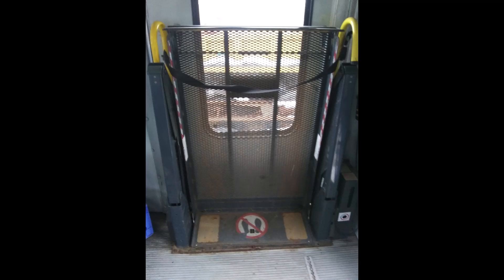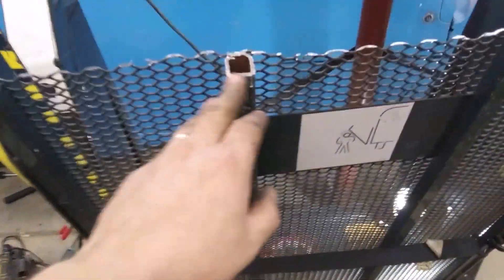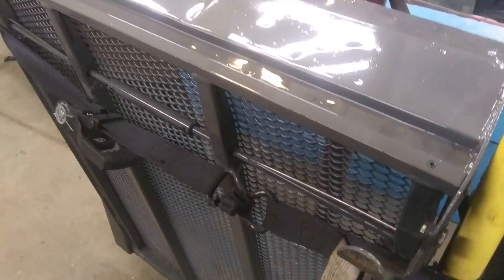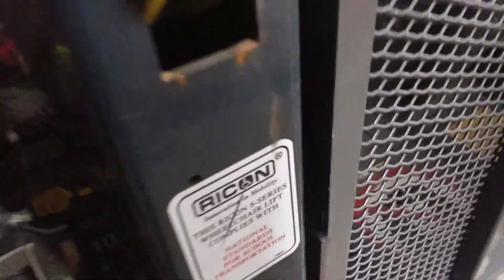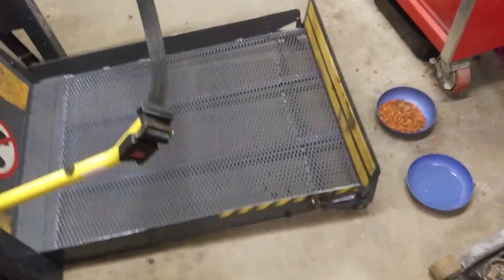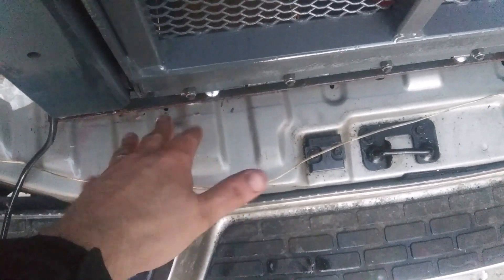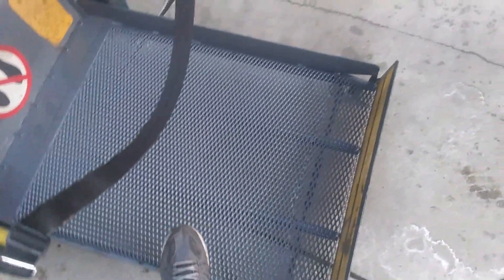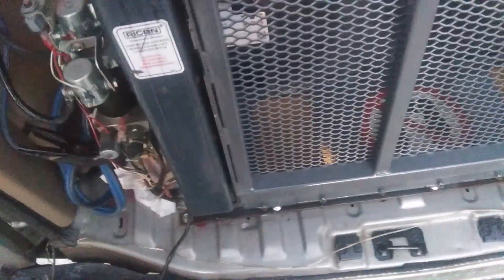mobility. How to install a wheelchair lift in a Chevrolet Express passenger van on a budget.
Mobility on a budget, buying a used lift, modifying and installation into a passenger van,